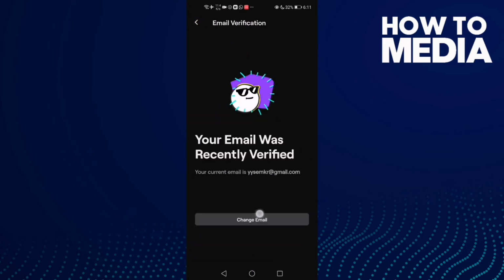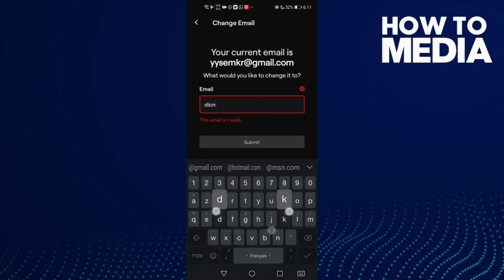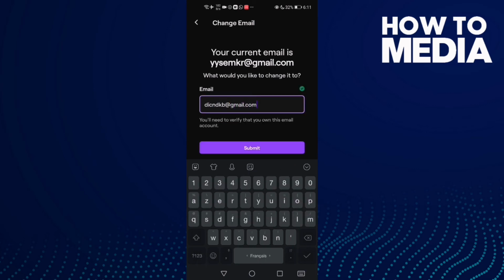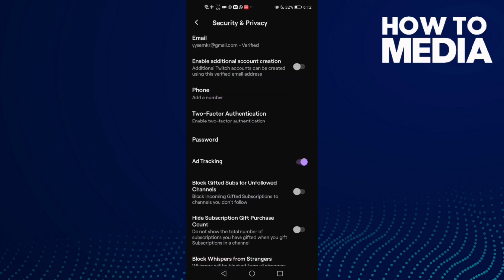How to Change Your Email on Twitch Mobile App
in this video we discuss :